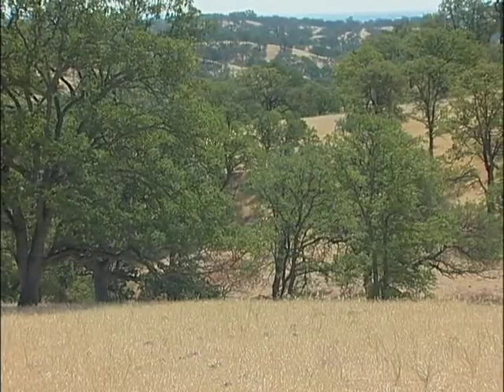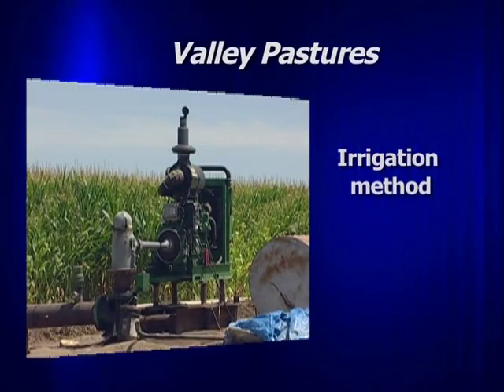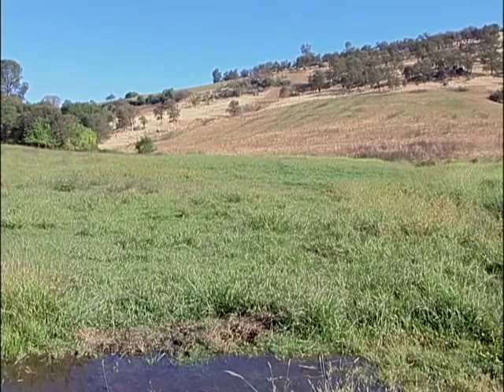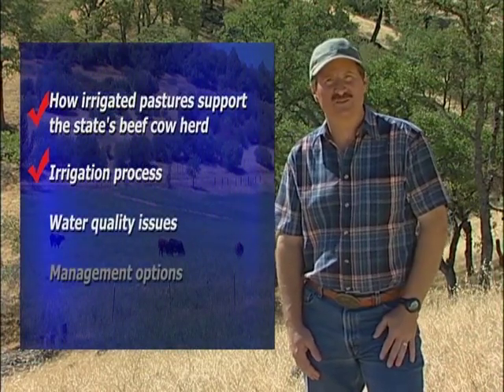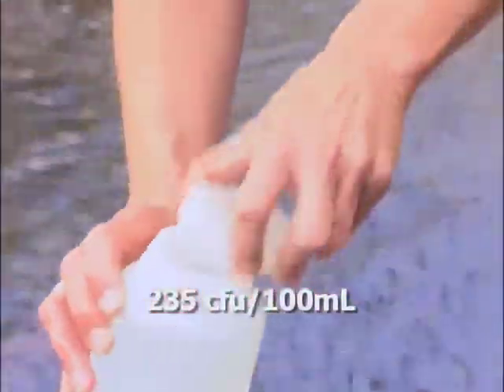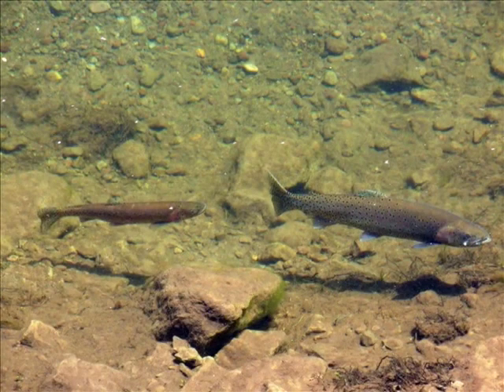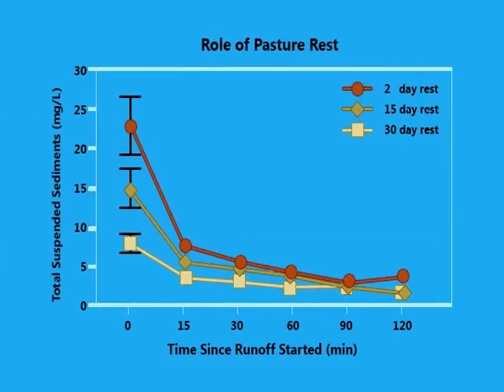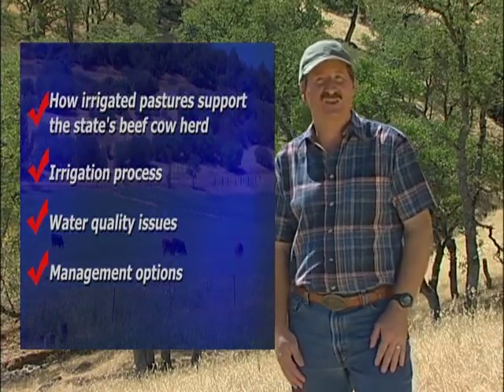Management Options to Reduce Pollutants in Runoff from Irrigated Pastures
Irrigated pastures are a critical source of forage for California’s grazing livestock agricultural producers.  Learn about the types of irrigated pasture in California and how irrigation and livestock management practices can improve the water quality in runoff and nearby streams and rivers.  This program shares how these pastures are managed to produce forage and the practices farmers and ranchers can use to comply with water quality regulations.